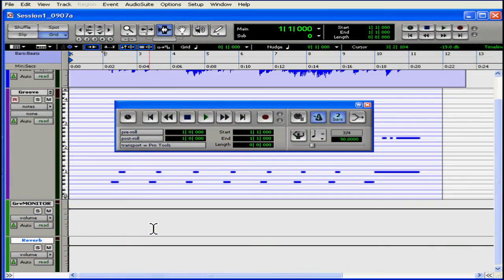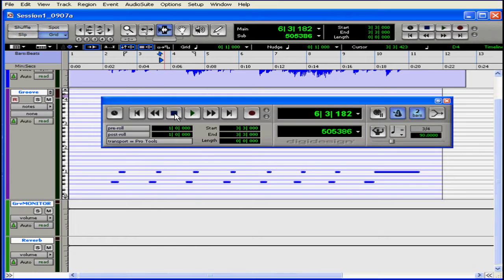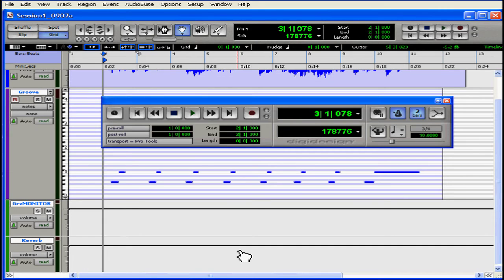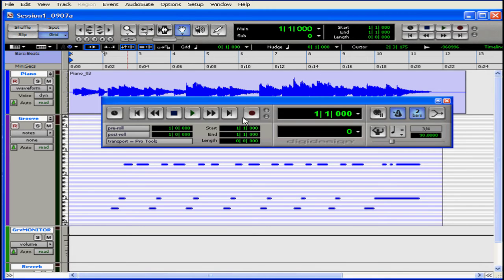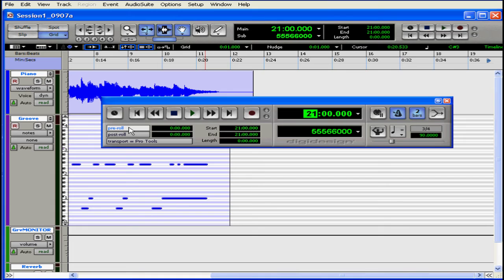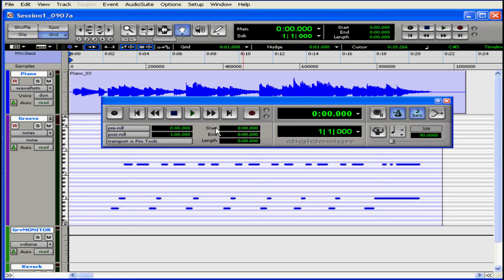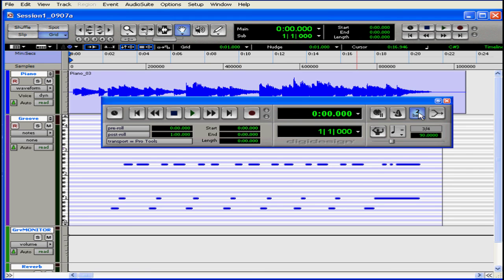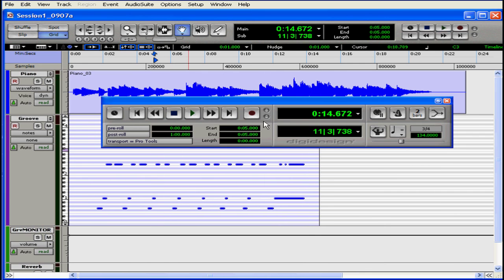Pro Tools 39 ( Transport Window )